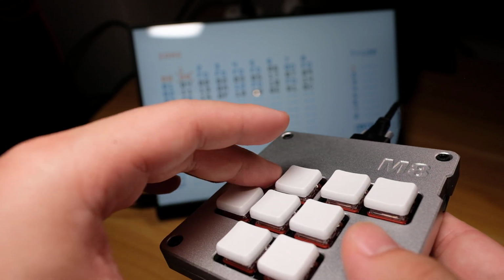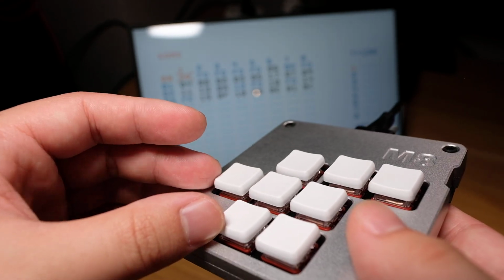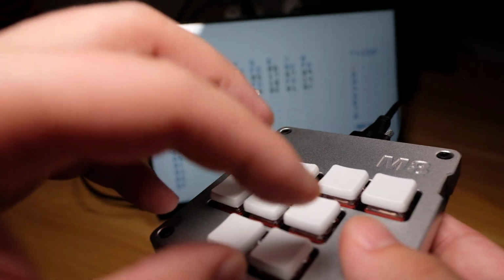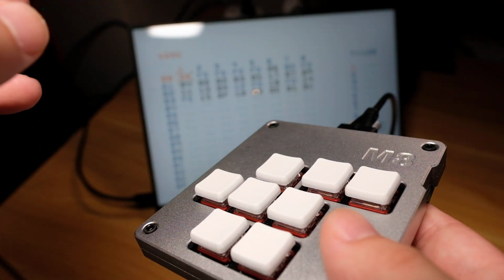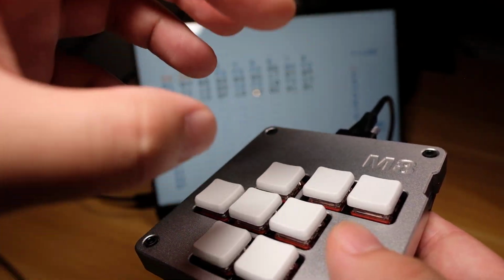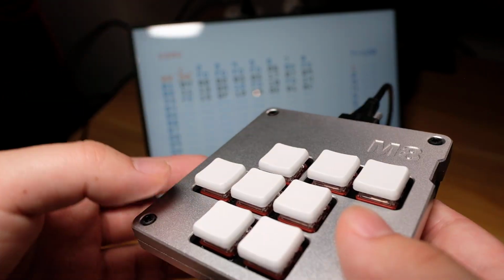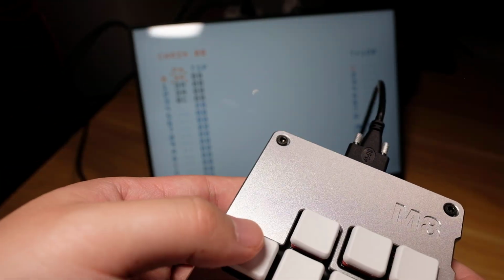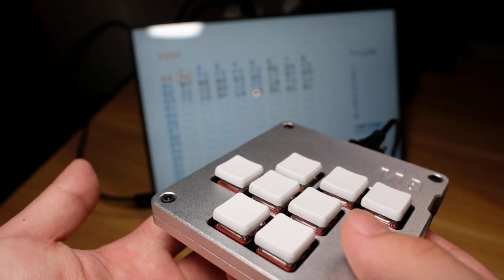Dirtywave M8 Headless Keyboard - DIY Project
This is a slightly over-engineered version of the Headless Dirtywave M8 tracker. Both Teensy4.1 microcontroller and a keyboard is integrated into this compact and well constructed enclosure.

Please note that the current estimated shipping date is July 14, 2024.